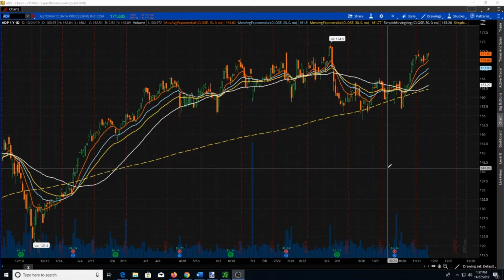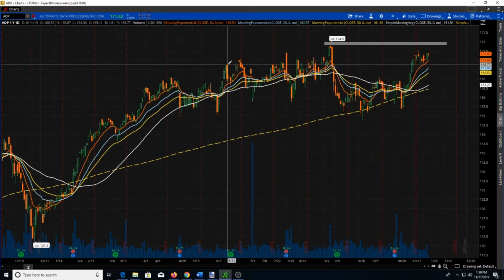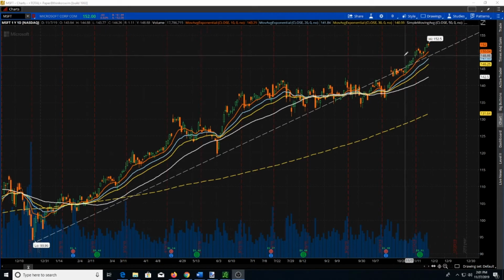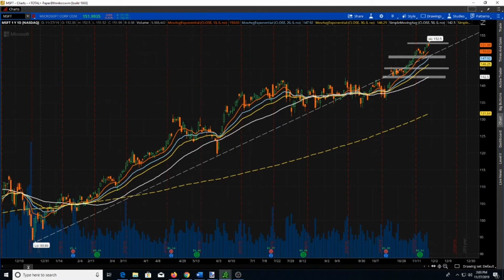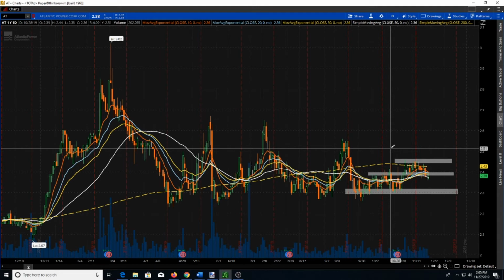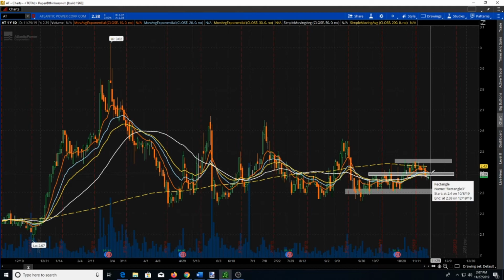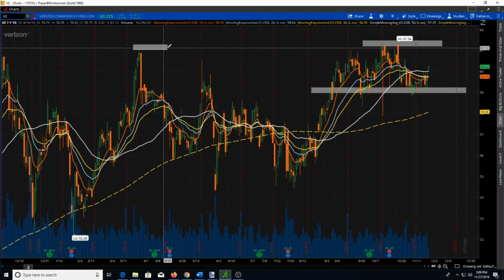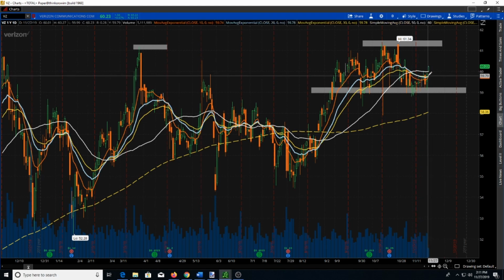Price Levels - The Simple way I use them in my Swing Trades.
Day trading, how to day trade, day trading strategy, learn to day trade, best way to day trade, jeff bishop, petra hess, warrior trading, livetraders,